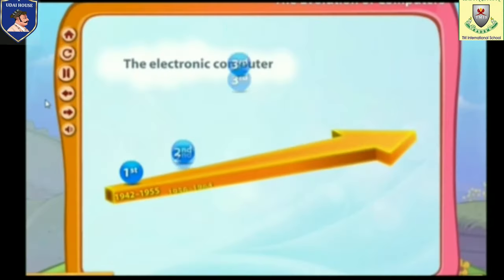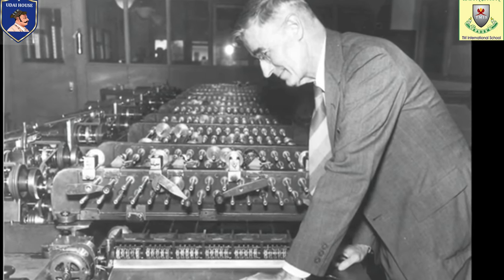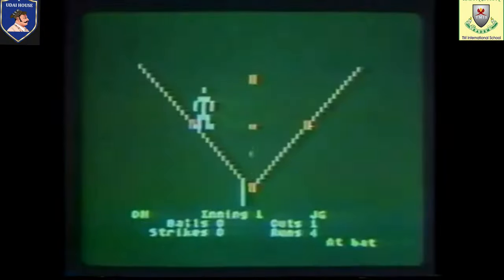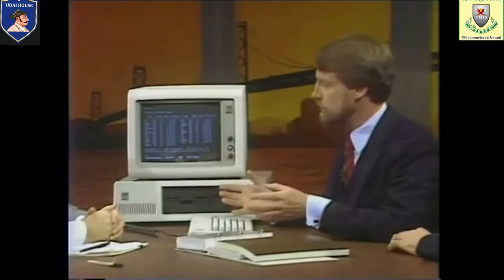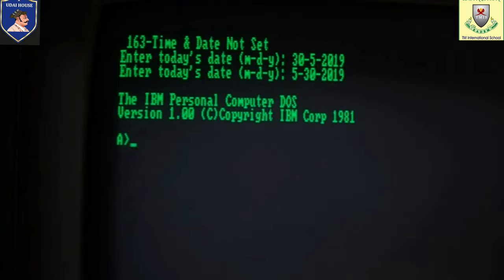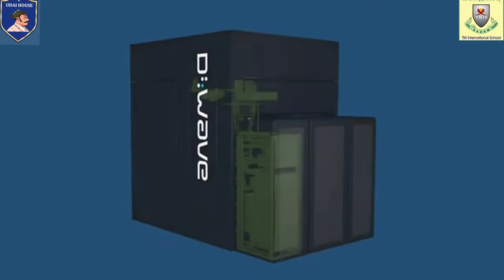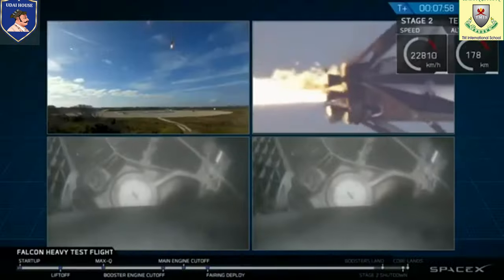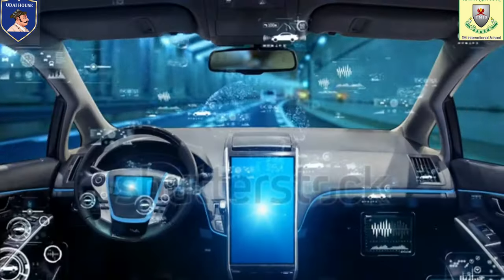Generations of Computers - Documentary Making Competition by Udai House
Inter-House Documentary Making Competition
The basic objective of this Inter-House Documentary Making Competition was to prepare the Students about the Basic usage of different Software available for Movie Making etc. and to provide a Platform where they can share their views on different topics with the help of Animations and Emotions.
Watch some glimps of the event.